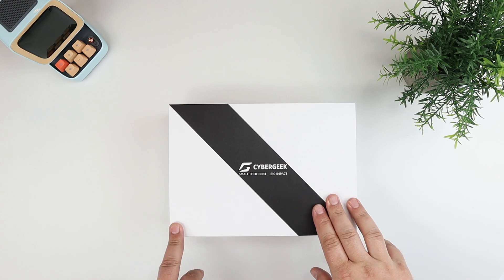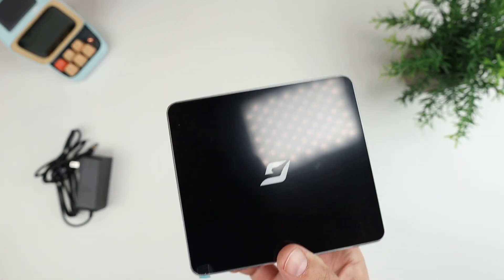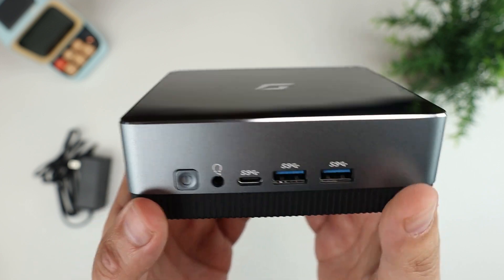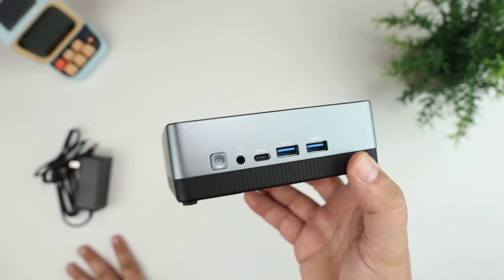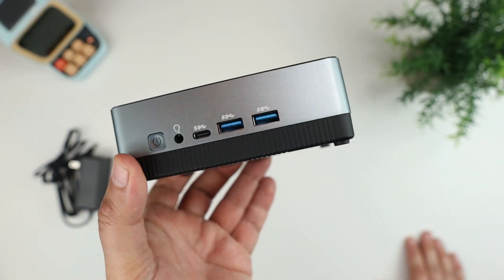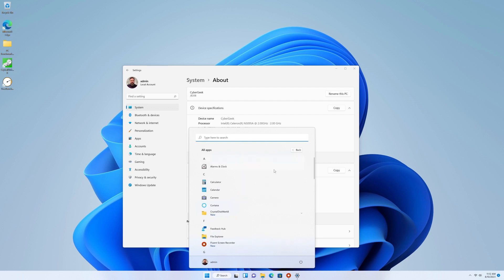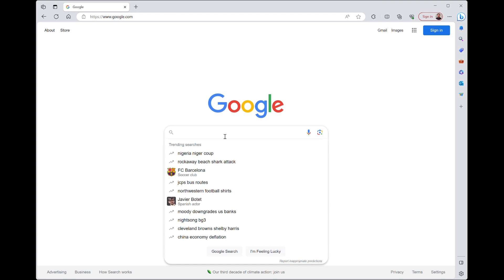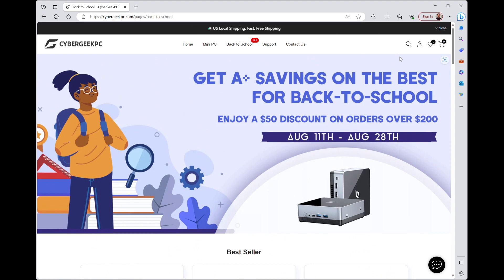CyberGeek Mini PC - Nano J1 Intel N5095A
Dive into the world of powerful computing with the CyberGeek Mini PC Nano J1! 🖥️ Packed with the latest 11th gen Intel® N5095A processor, this mini beast outperforms several notable chips. With a whopping 16GB RAM and up to 1TB M.2 SSD, multitasking is a breeze.

Running on Windows 11 Pro, the Nano J1 offers a seamless user experience. 🚀 Dual Wifi support and Bluetooth 4.2 ensure robust connectivity. But that's not all; its multimedia capabilities are top-notch with 4K UHD support, dual HDMI ports, and dual-screen display. Whether for work, entertainment, education, or even industrial monitoring, the Nano J1 is the versatile mini PC you've been waiting for!